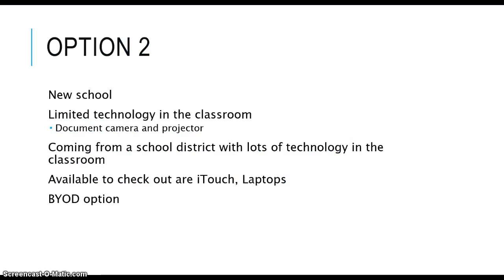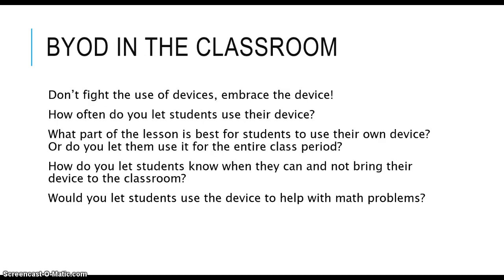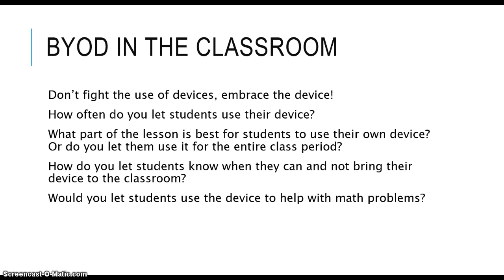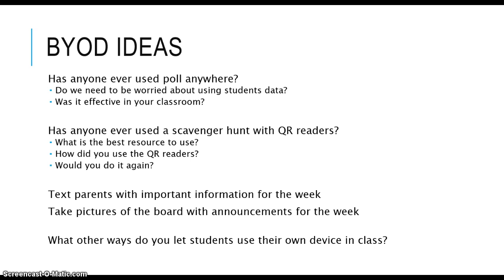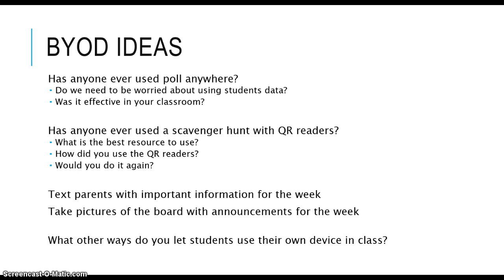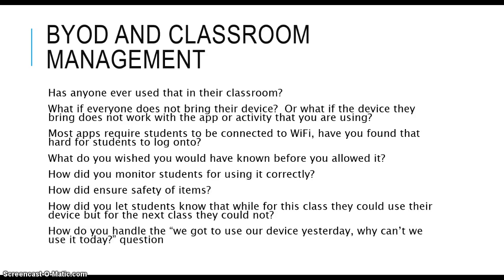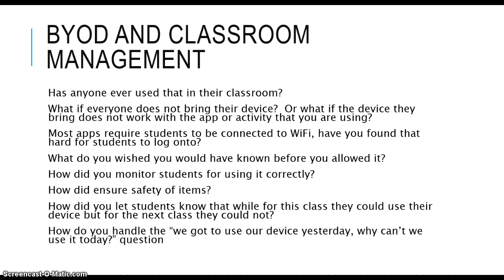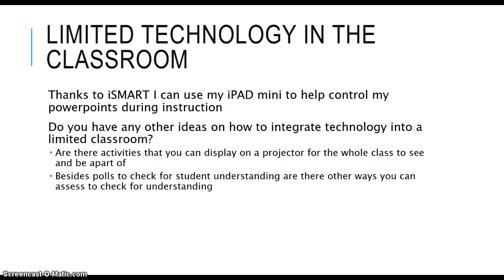Technology Teaching Ideas by Jennifer Mayo